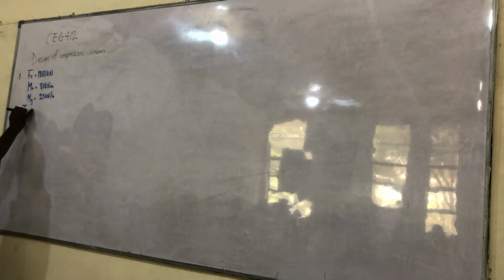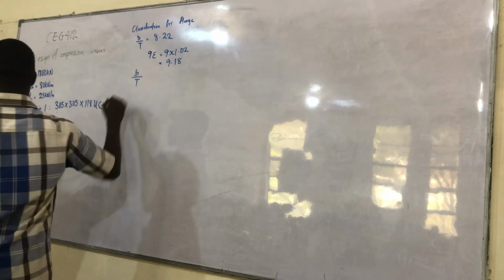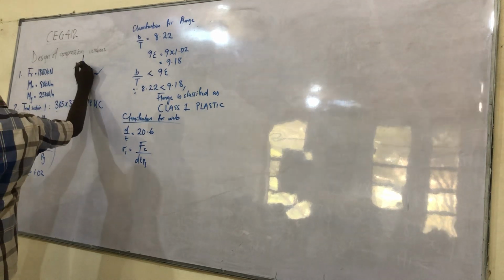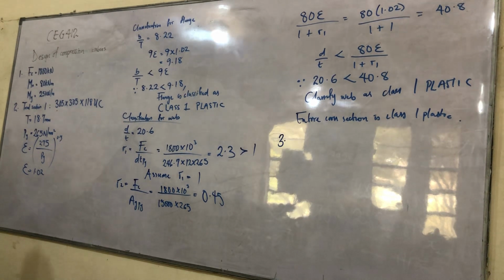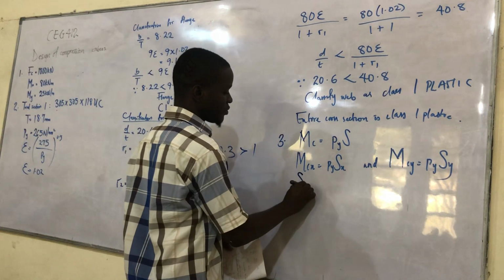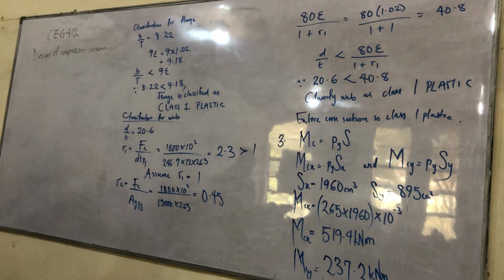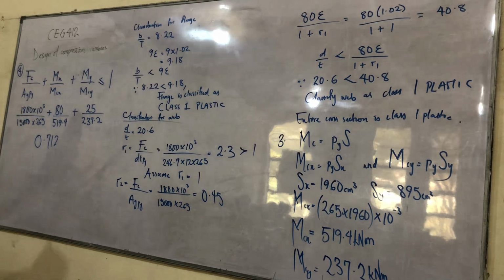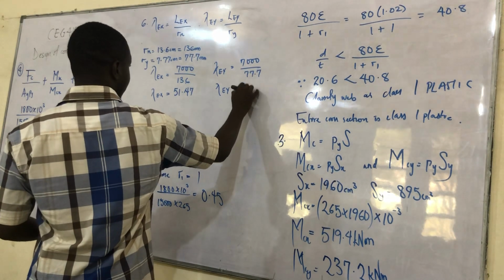Ceg 412 DESIGN OF COMPRESSION MEMBERS PART 5